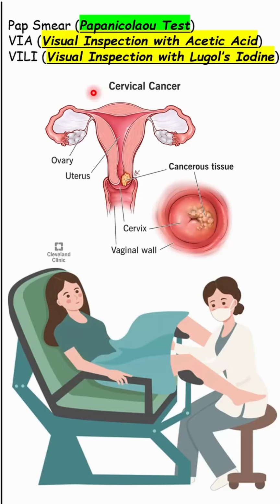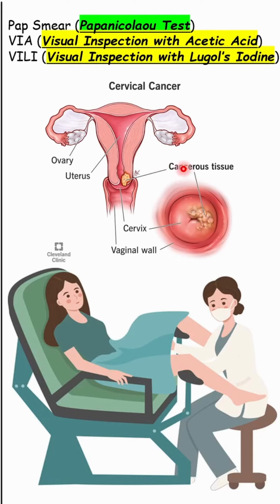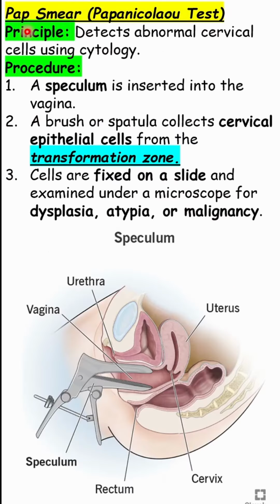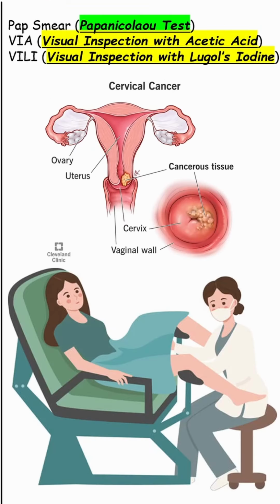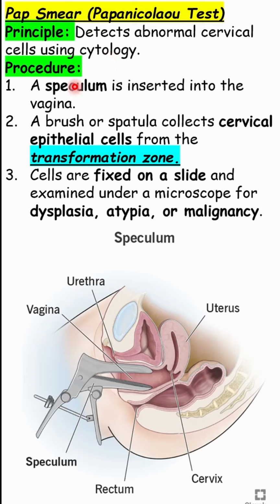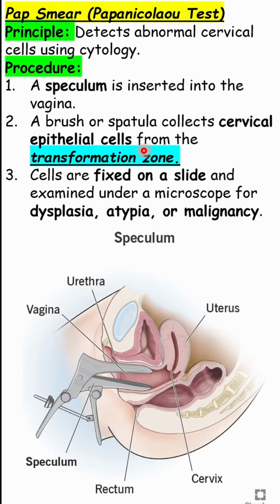Pap smear Quick review | Bitan sarkar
This is part 1 so other part is part 2 where VIA and VILI is discussed.